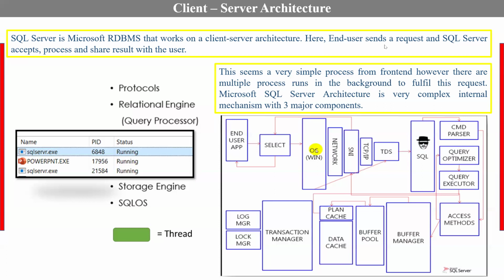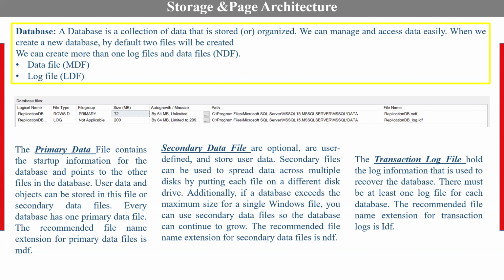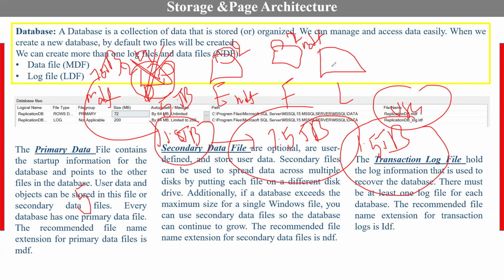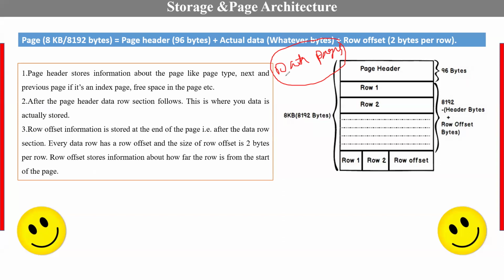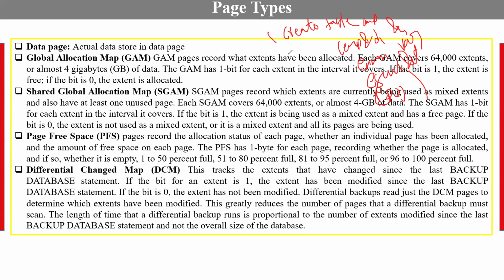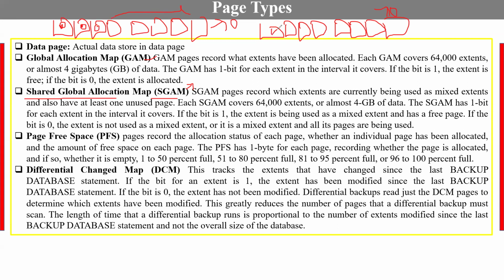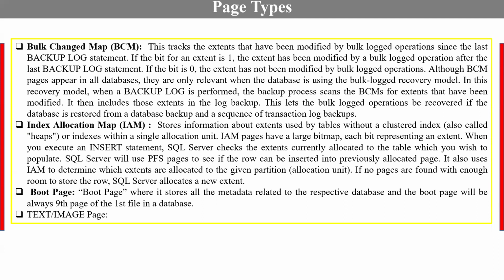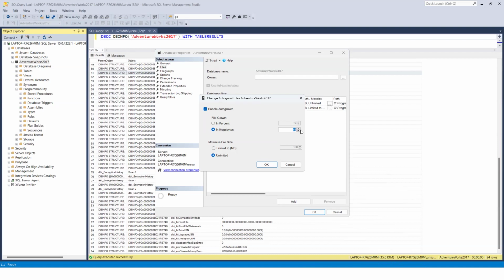DAY#4: SQL Server Database Engine/Storage Architecture PART2